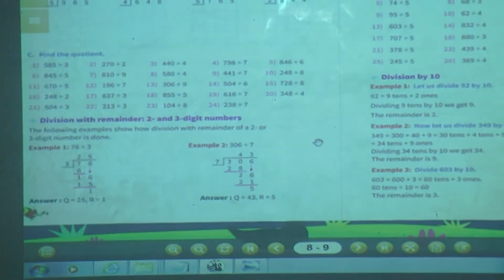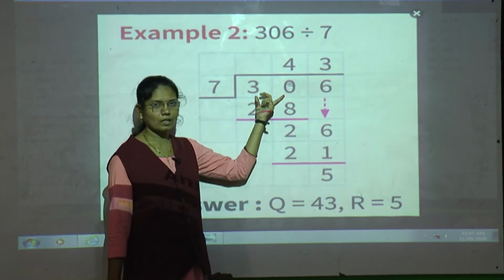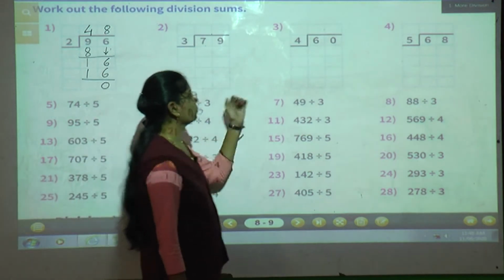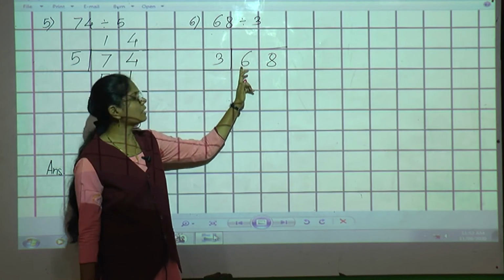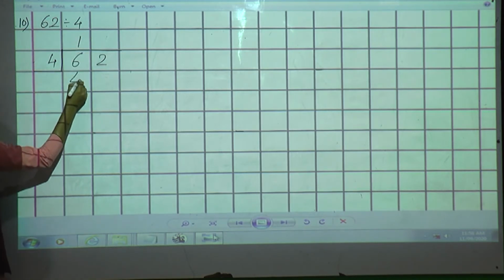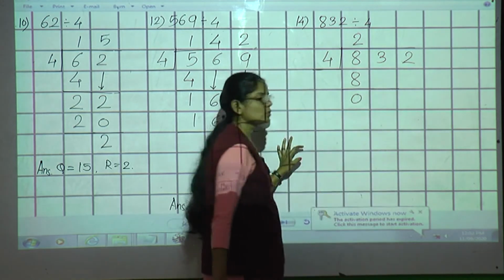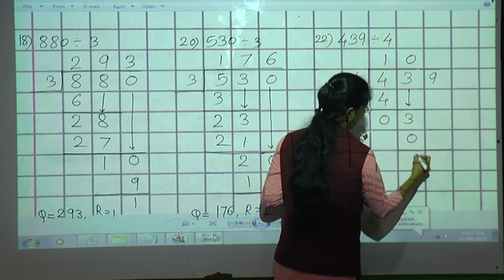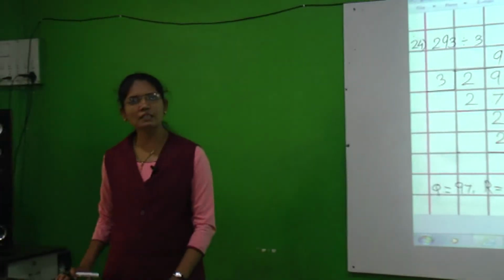78 Std III Maths L No 01 Episode 54